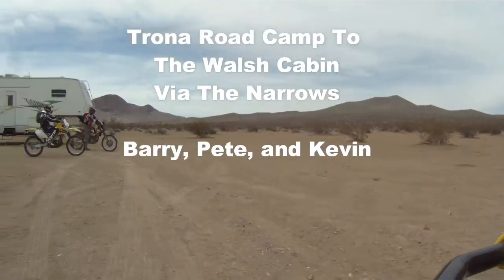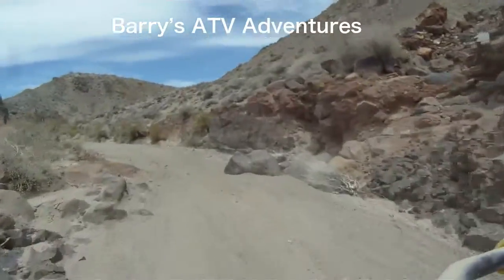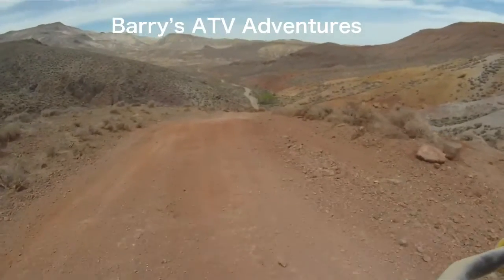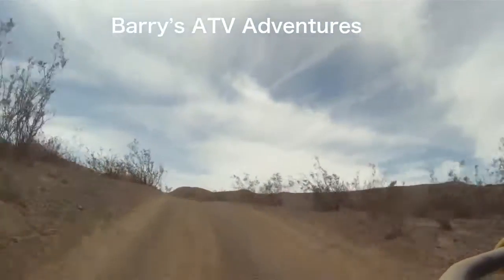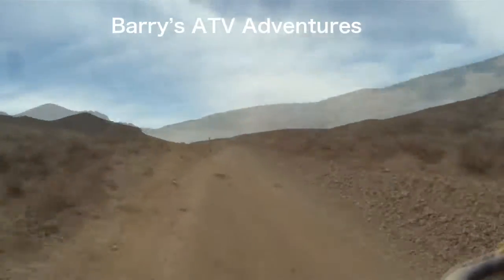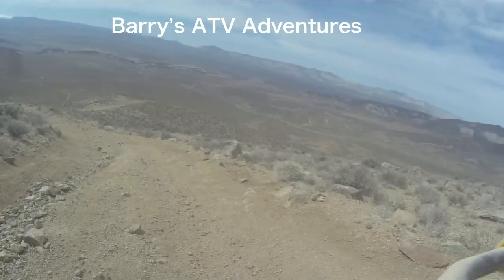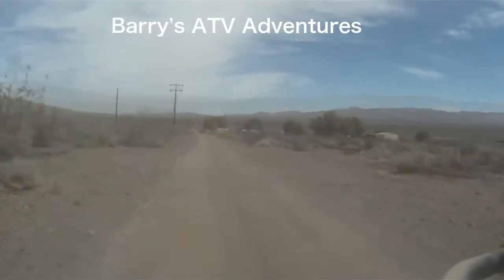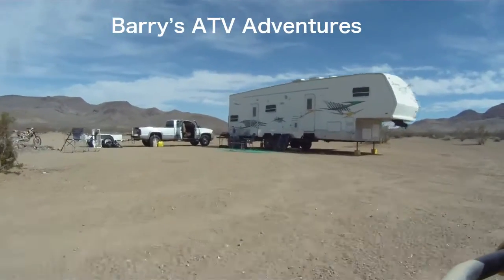Barry's ATV Adventures - The Narrows to the Walsh Cabin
From our camp just off Trona Rd through the Narrows and up to the Walsh Cabin